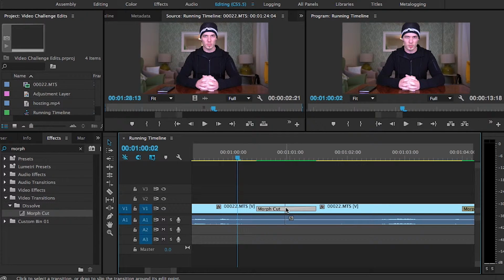Day 19 - Make People Say Anything You Want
A quick intro to the Morph Cut feature in Premiere Pro. No more jump cuts!